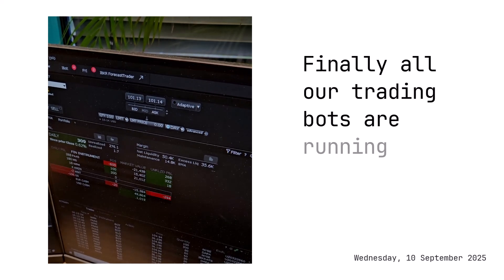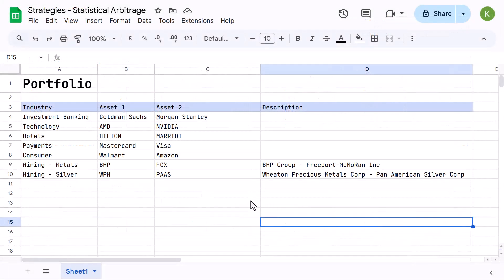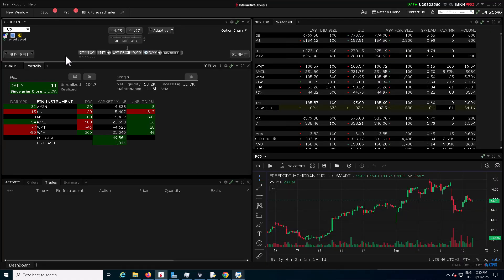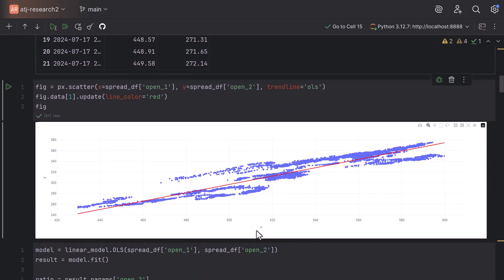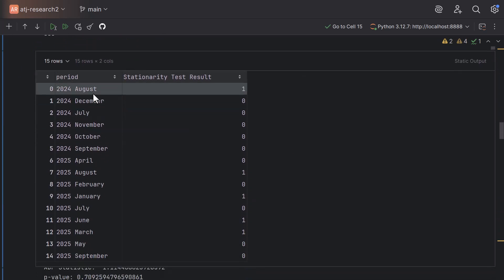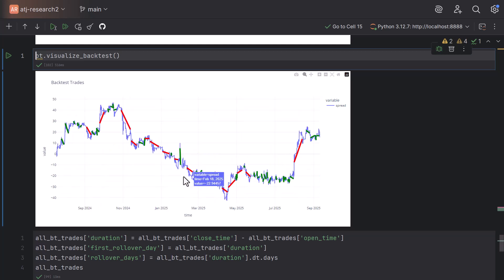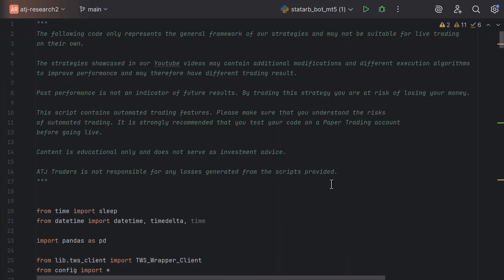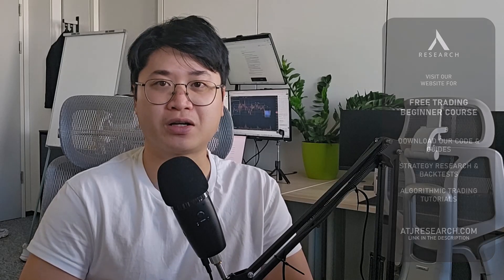7 Trading Bots trading my 50k EUR Account - Algo Trading Vlog #4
Timestamps:
00:52 - Statement Report
02:23 - Current Portfolio
04:05 - Strategy Analysis
11:06 - Important Information